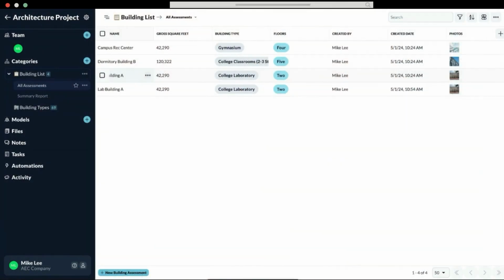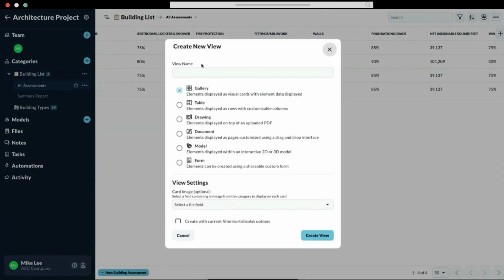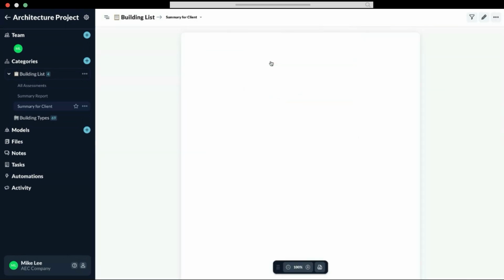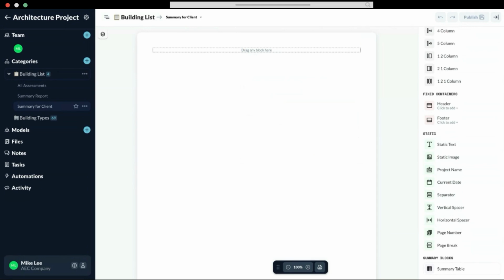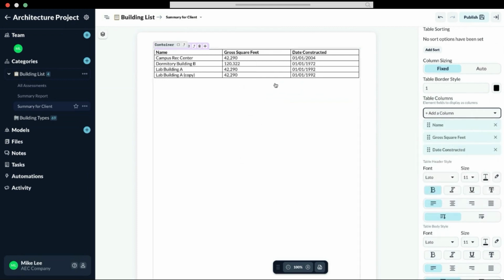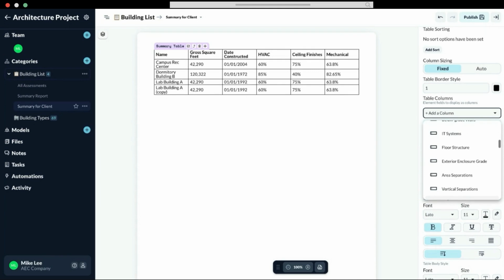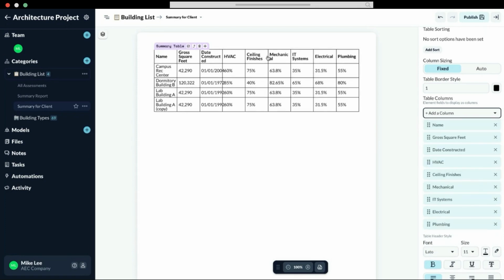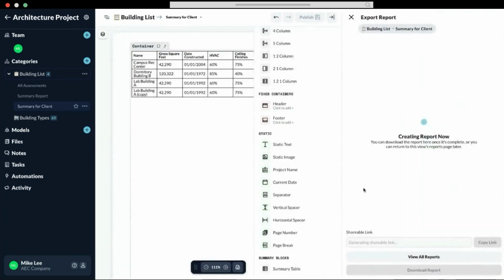New Feature: Summary Document View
Layer's newest feature addition: Summary Document View allows users to easily create summarized tables in PDF documents with data straight from the Layer project or Revit parameters.

This short tutorial video will walk you through how you can use this new feature by creating a summarized table of building assessment data